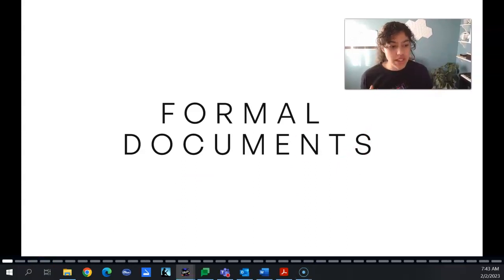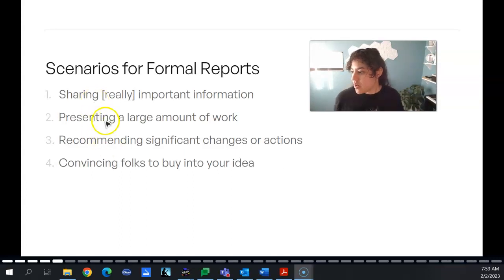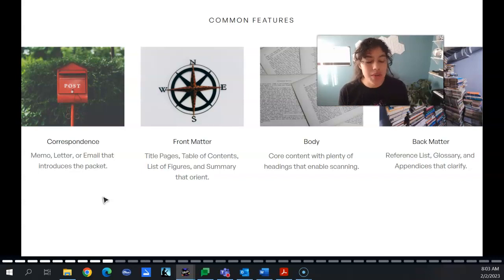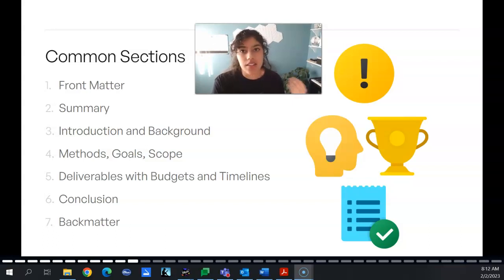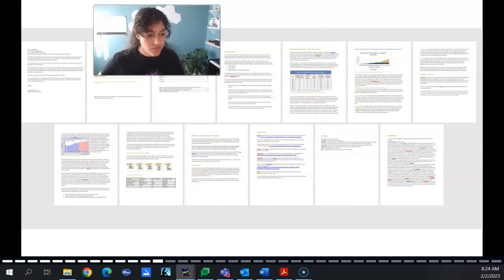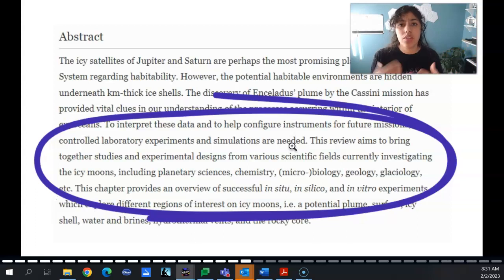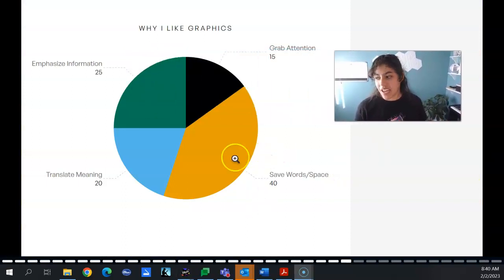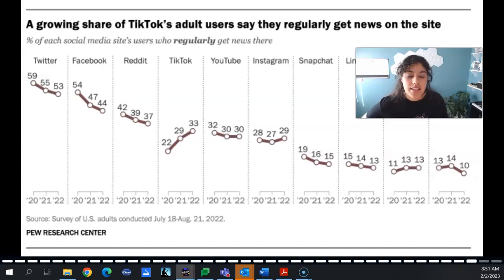Common Formal Reports for Business and Technical Writing Students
This lecture covers the basic sections and considerations for proposals, technical reports, and strategic documents.